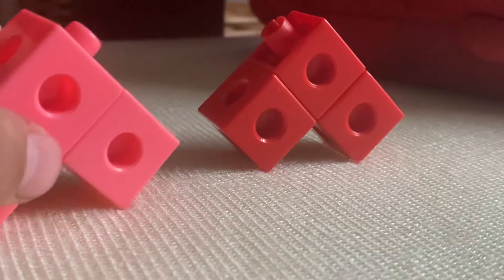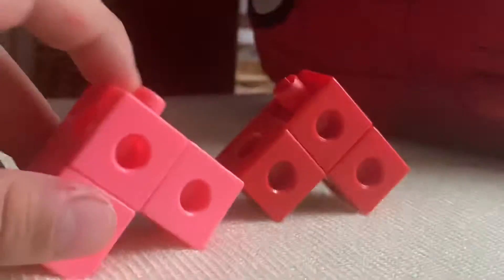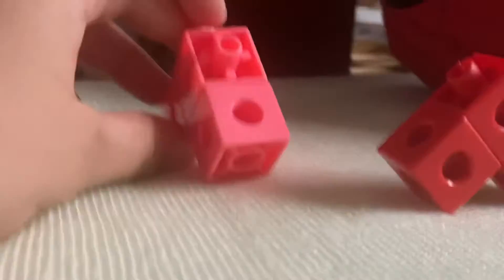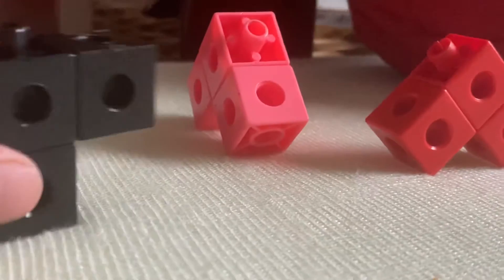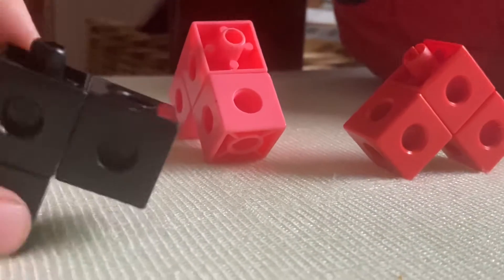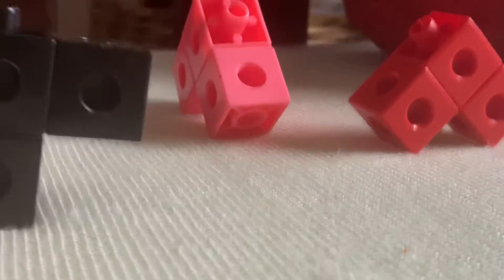Among us part 12 Friday night funkin week 1